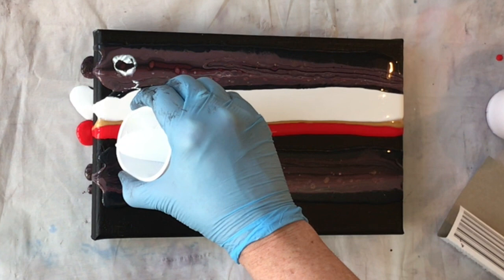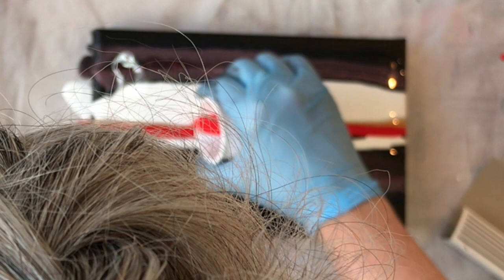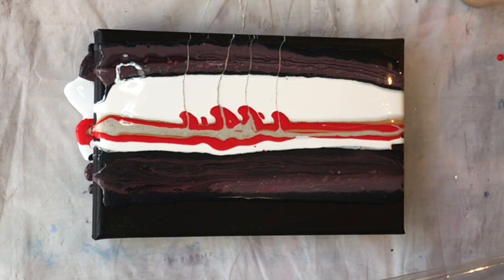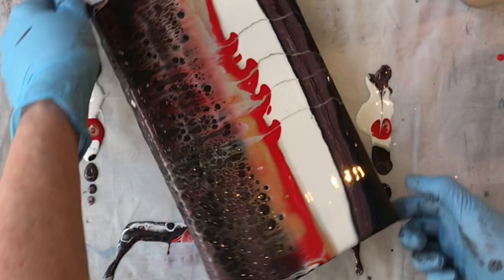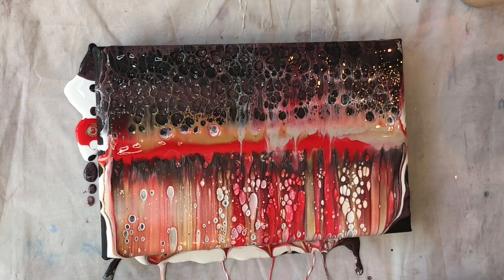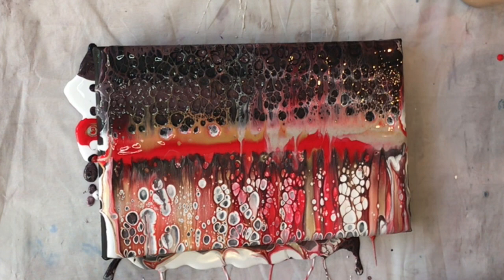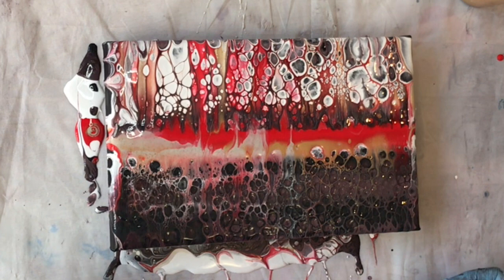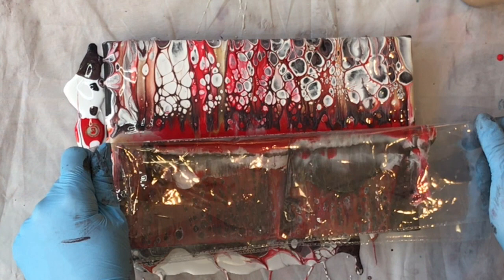IKONART #57 Bushfire - House Paint Swipe Technique tutorial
"Bushfire" is a acrylic high flow pour painting created using House Paint and the swipe technique